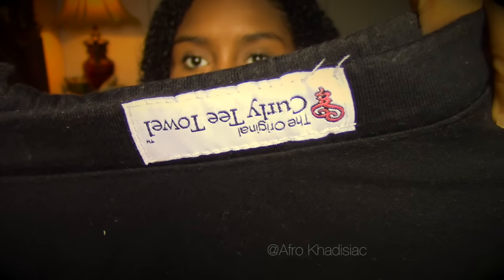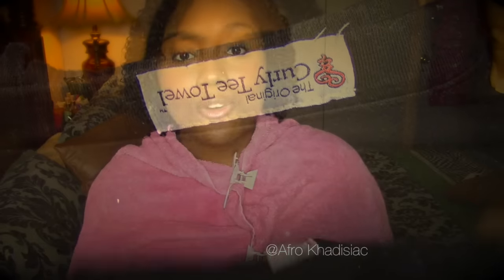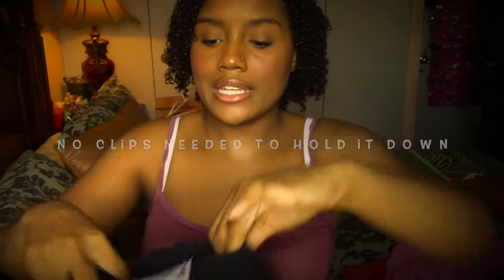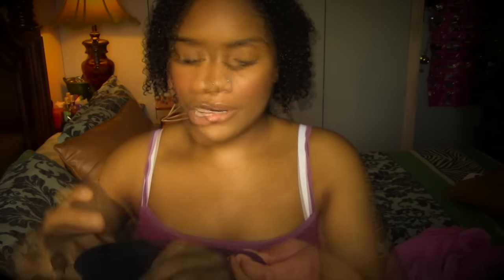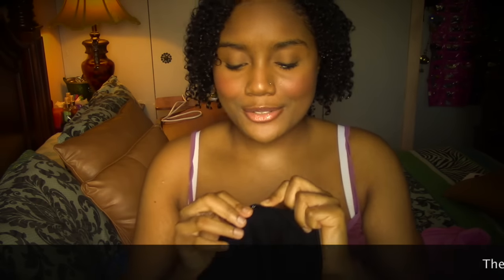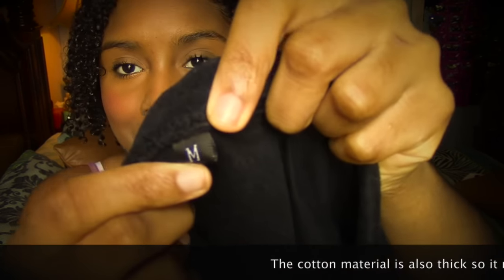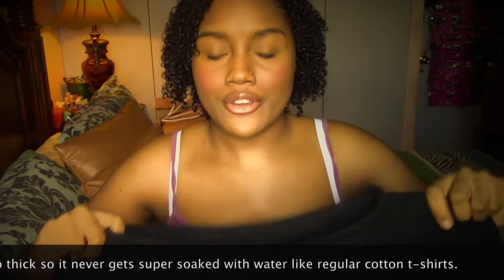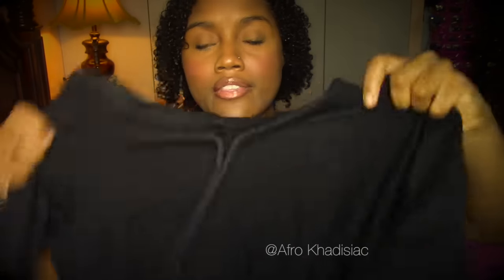How I Quickly Dry My Natural Hair ft. Curly Tee Towel + GIVEAWAY (CLOSED)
PLEASE READ

Hey Afro Dolls & Gents!!! I have a new favorite natural hair accessory & it's called the Curly Tee Towel. Unlike regular cotton t-shirts this one has a thick 100% Cotton Jersey Knit material, elastic headband, a drawstring, and a closed bottom to hold all of my hair.  Let me know! xoxo

*I received this product from Curly Tee complimentary for review/demo-ing purposes.

2. In the comment section of this video tell me your favorite natural hair style and why.

4. The giveaway will end 12.20.15. I will announce the 2 winners on THIS video in description box, comment section and tag them.

ITEM DEMO'ED/REVIEWED:

THE ORIGINAL CURLY TEE TOWEL - ONE SIZE FITS MOST

Blank Kytt - Rock
Mishal Moore - Freak'n' My Soul